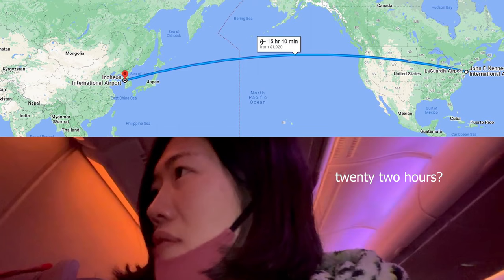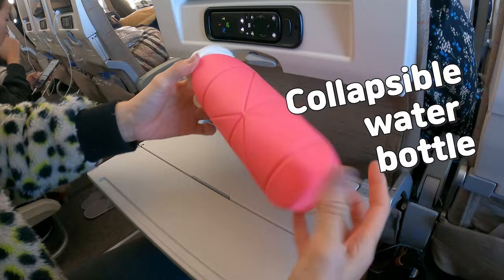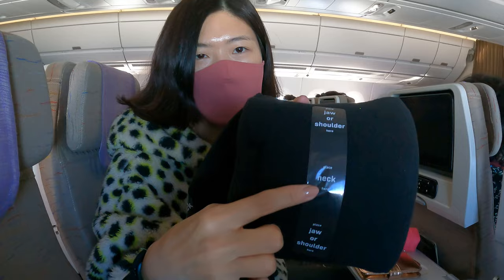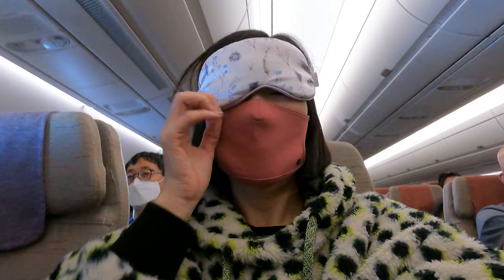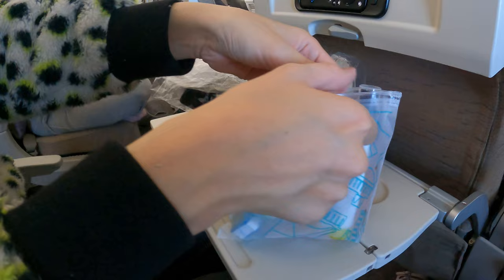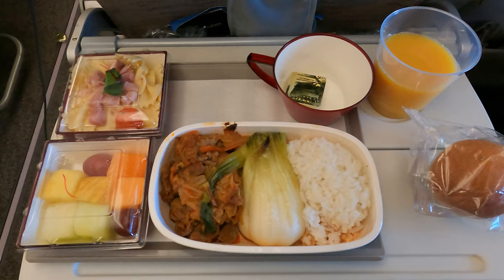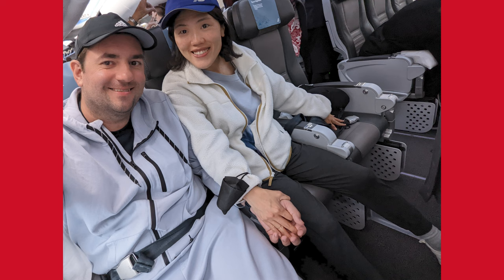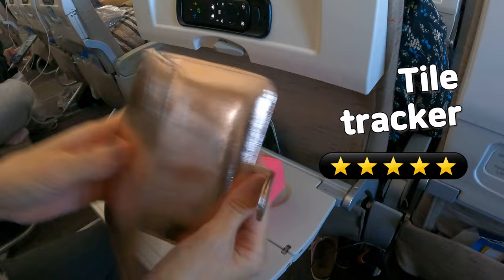Long Flight Tips and Tricks 2023 l How to Survive long haul flights in Economy l Best Travel Pillows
Long flights are ahead? Here are long flight tips and tricks 2023 that can help you survive long haul flights in economy. If you are looking for the best travel pillows or other long flight essentials, you will find some answers and ideas from this video.

Get these travel essentials here:

Inflatable Travel Pillow
Trtl Neck Pillow
Collapsible Water Bottle
Mario Rose Water Spray
Tile Tracker

I get a small percentage commission when you make a purchase using these links.

✨Browse my shop and discover new everyday essentials

👋 I'm Juhui, a Korean New Yorker and Traveler. I'm all about helping you plan your trip by sharing my own travel experience.